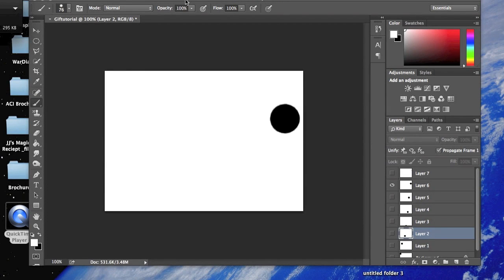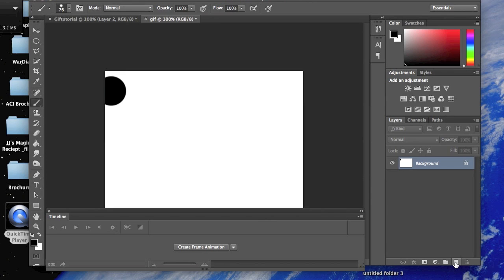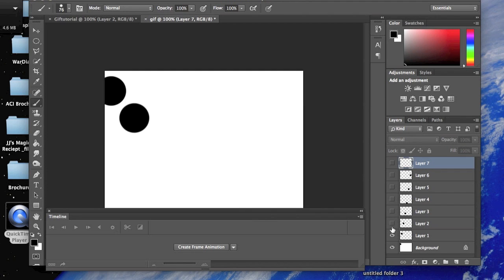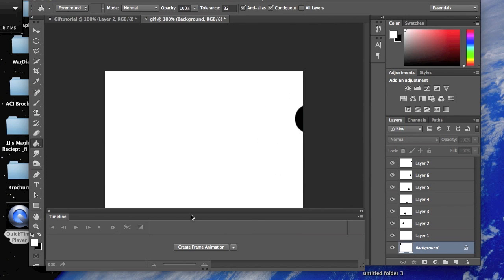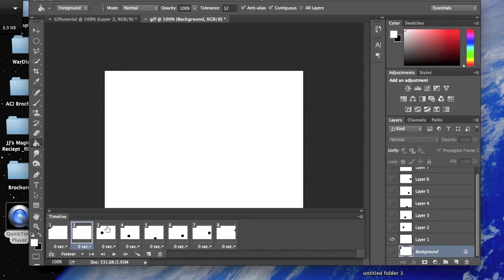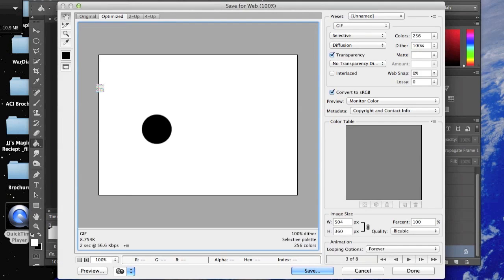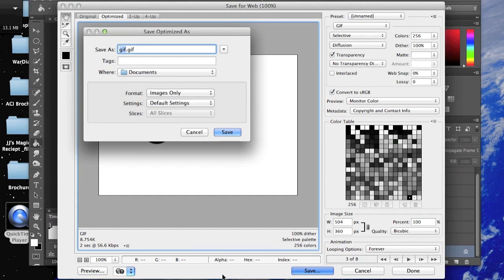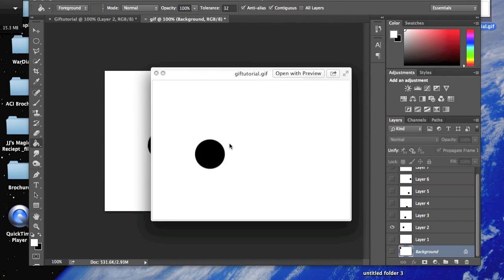Make a GIF Using Photoshop